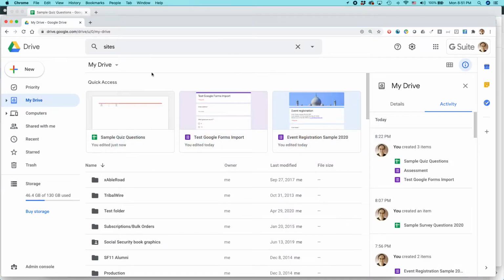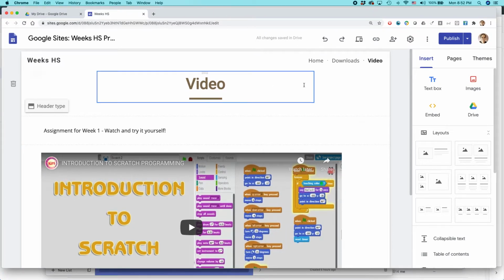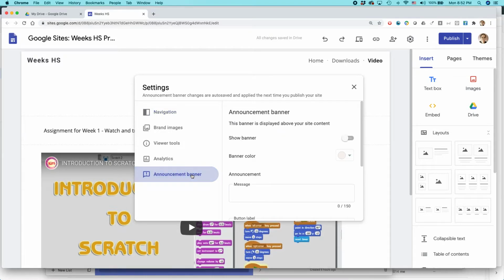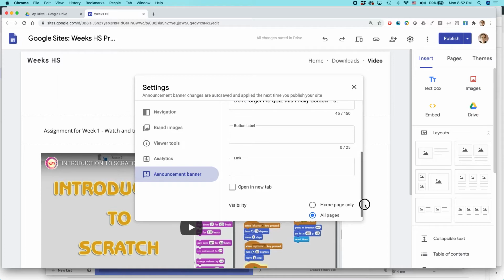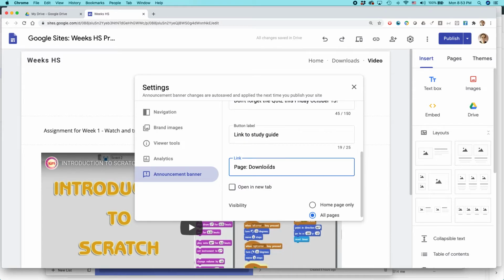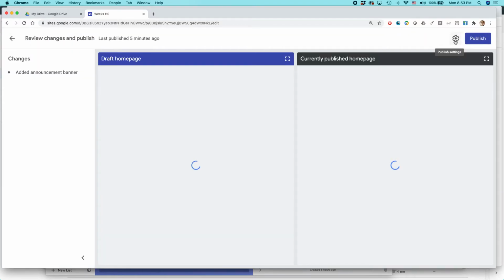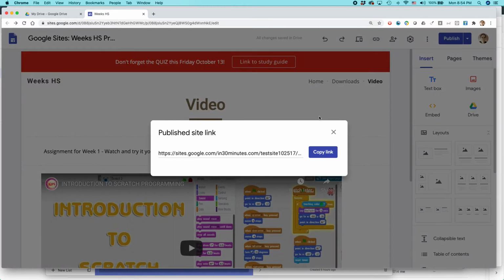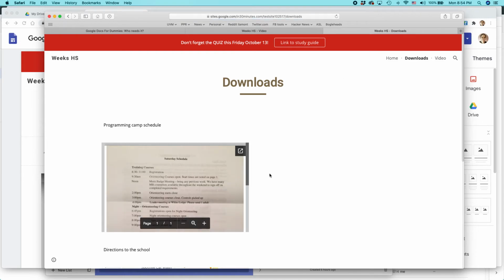Google Sites for Educators: Add an announcement bar for a quiz (2020)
From @in30minutes, learn how to add an announcement banner to your Google Sites website. Length: about 4 minutes. Narrator Ian Lamont is the founder of i30 Media Corporation, publisher of GOOGLE DRIVE & DOCS IN 30 MINUTES.